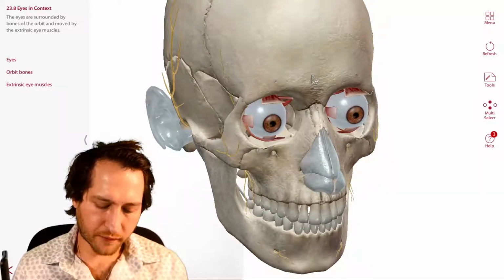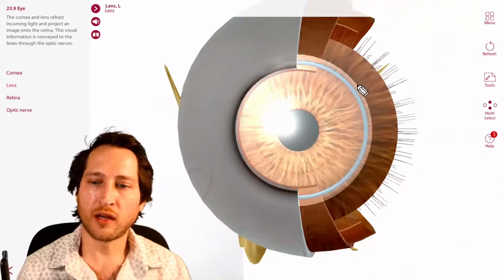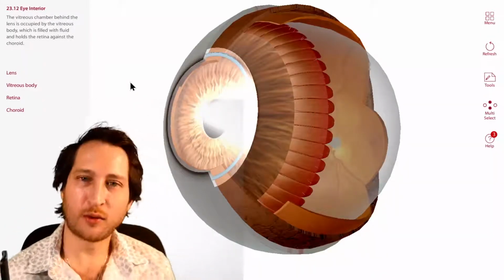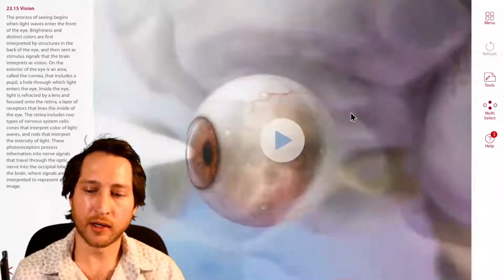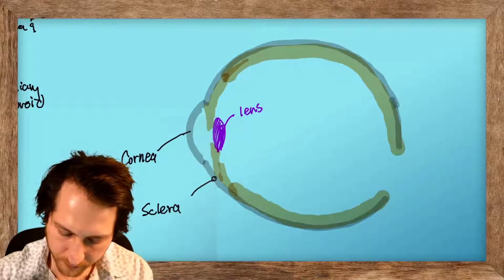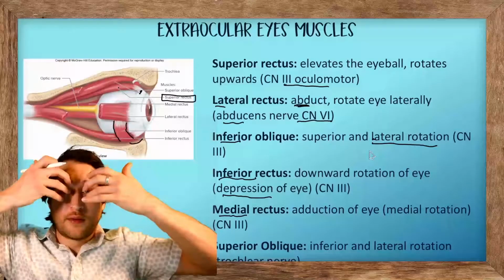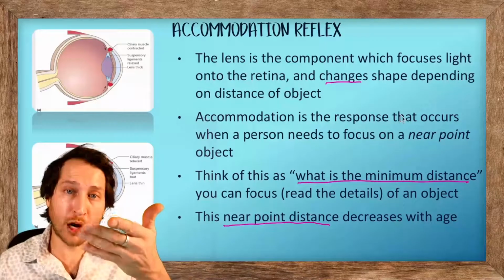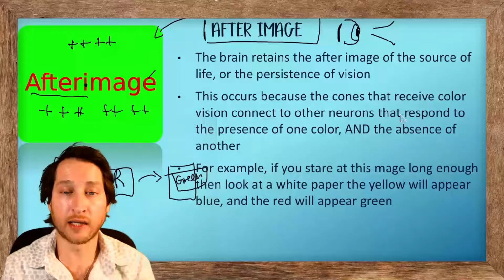Anatomy and Physiology of The Eye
Here I go over a basic introduction to the visual system.